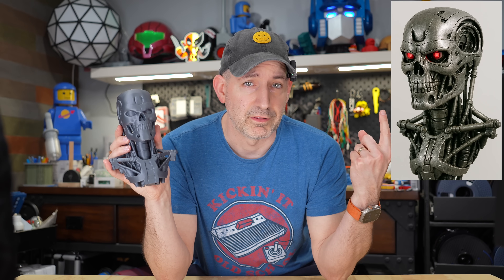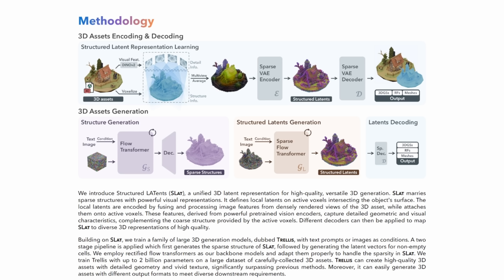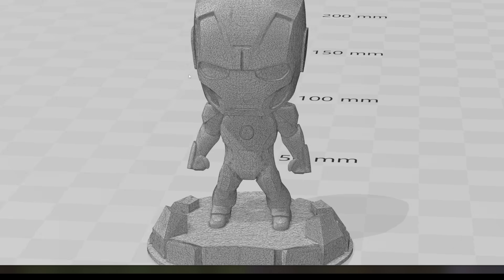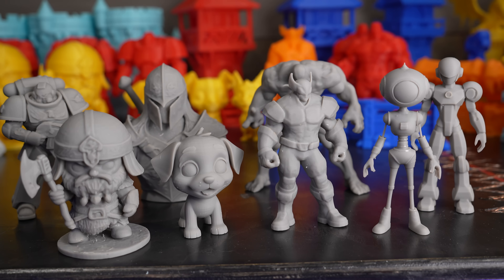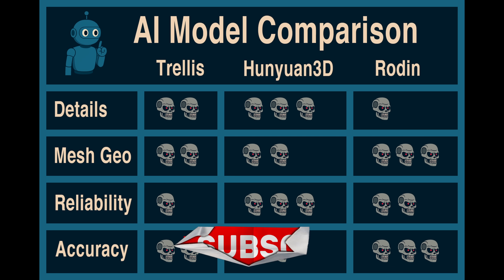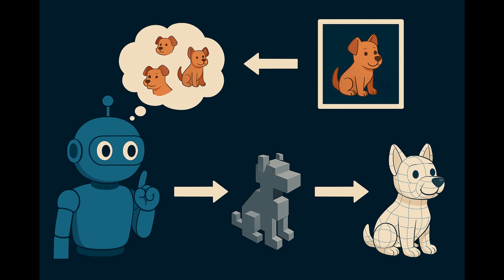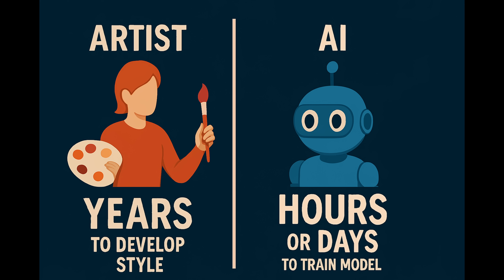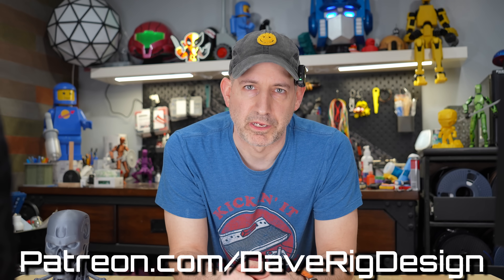Can AI Create 3D Meshes Good Enough for 3D Printing?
In this video, I test three cutting-edge AI tools — Trellis, Hunyuan3D, and Rodin — to see how far this technology has come. I walk through the entire process from image generation to mesh cleanup to 3D printing the final results. Spoiler: some were surprisingly good... and some were total fails.

Along the way, we’ll talk about how these tools actually work under the hood, the ethical challenges around AI and copyright, and what this all means for artists, designers, and makers in the years ahead.

🔧 Want to Build Smarter Projects?
I’m putting together a new digital guide called Creative Problem Solving for Makers — it’s all about how to break down real-world problems and turn them into satisfying DIY builds using the tools you already own.

• Photoshop for photo editing